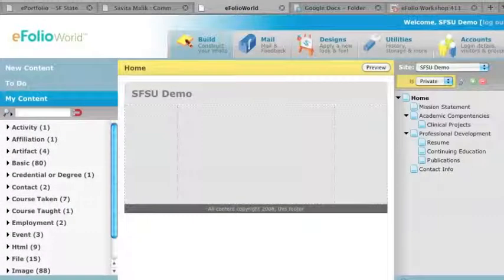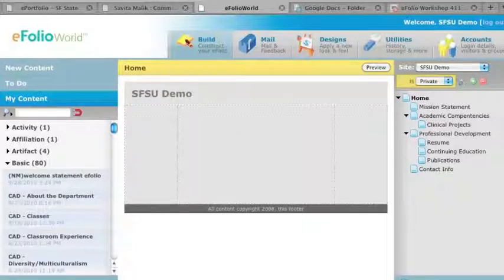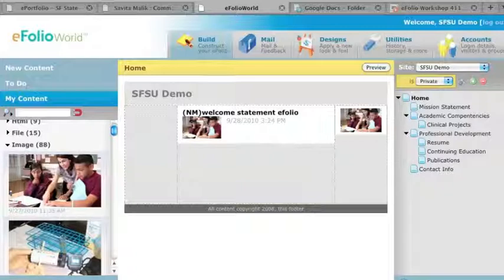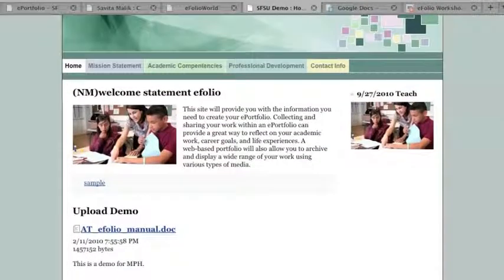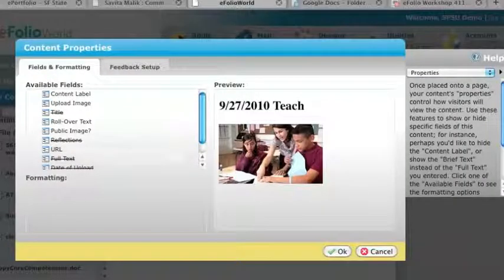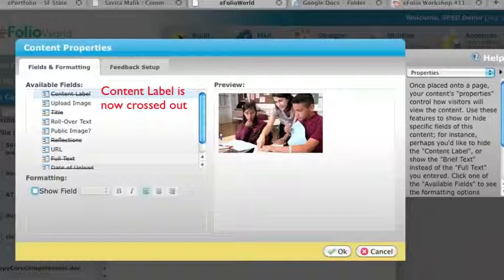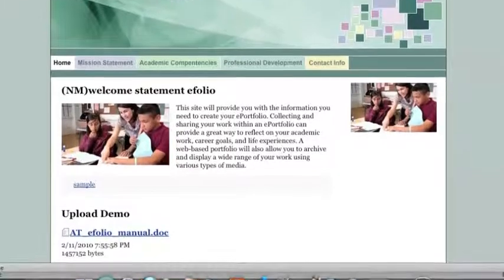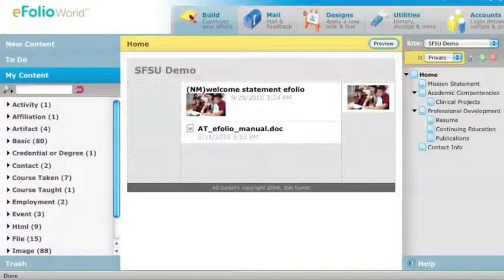Building a Page By Dragging and Dropping from My Content - San Francisco State University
This video walks you through the step-by-step process of building your ePortfolio page via dragging and dropping content on to your build page.